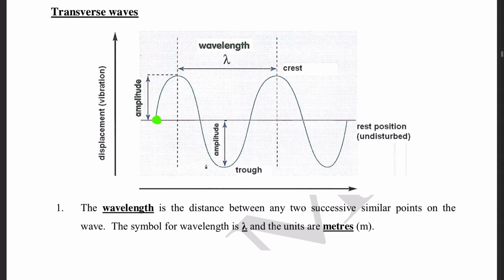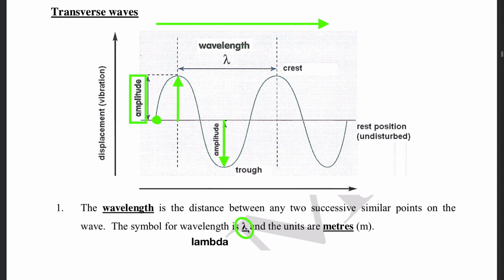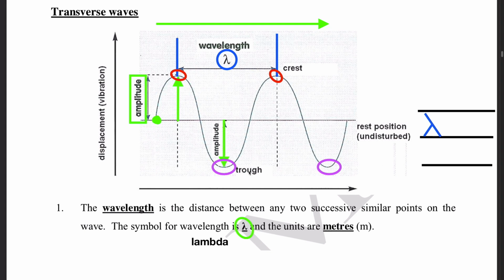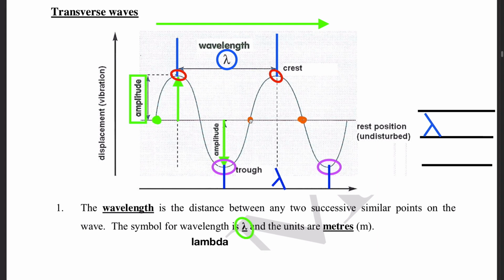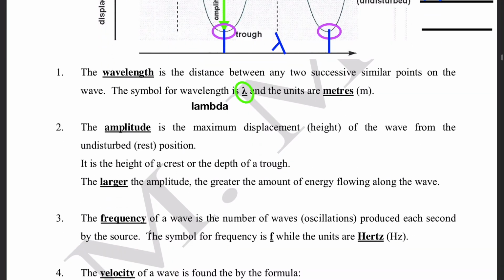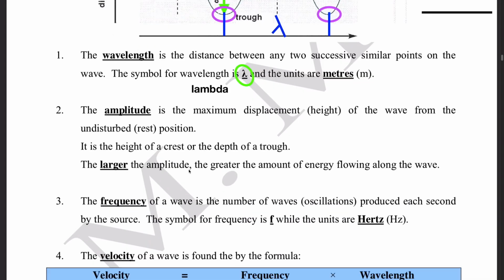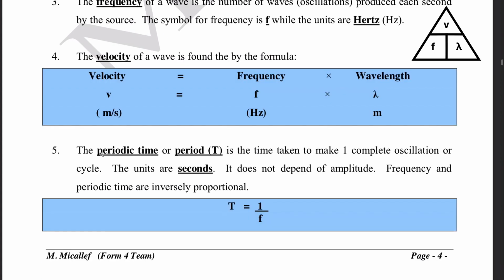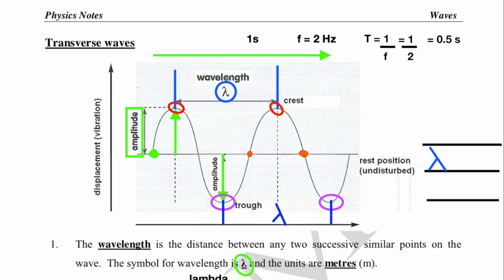W2 Wave Terms 4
This video is about W2 Wave Terms 4